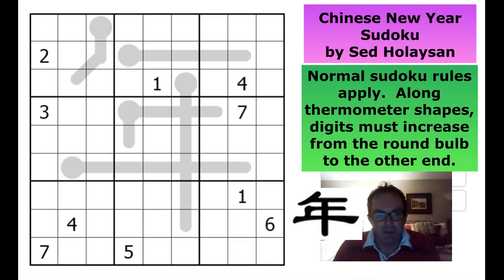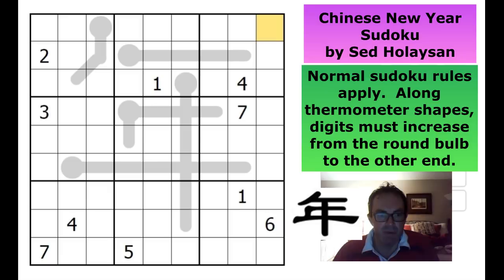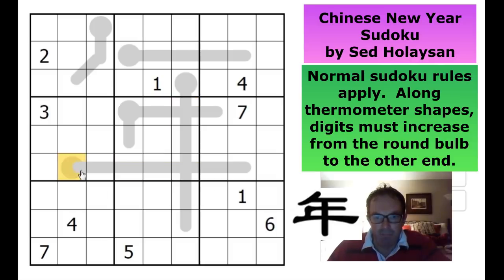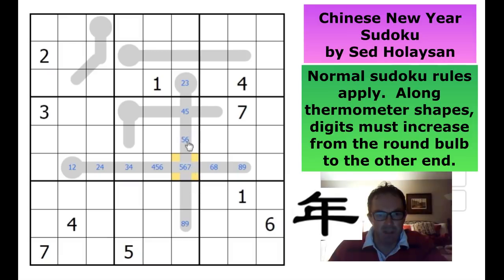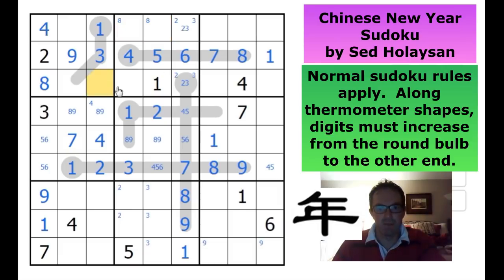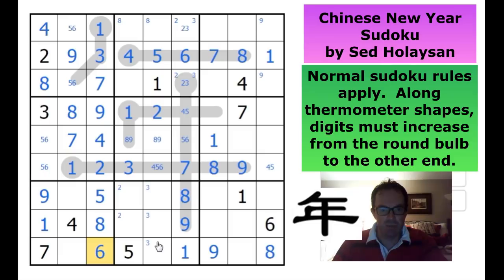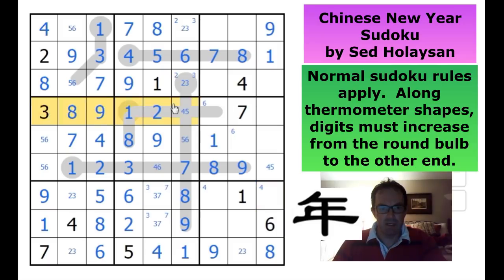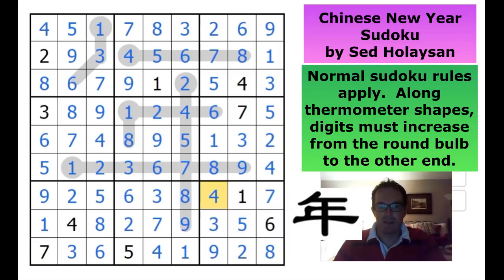Chinese New Year Sudoku